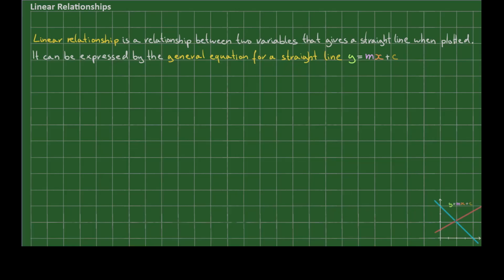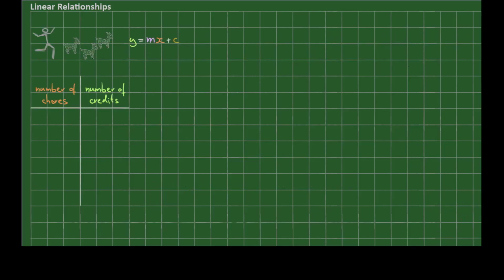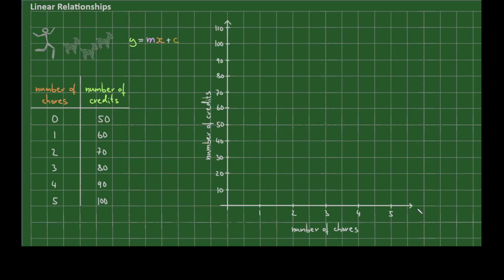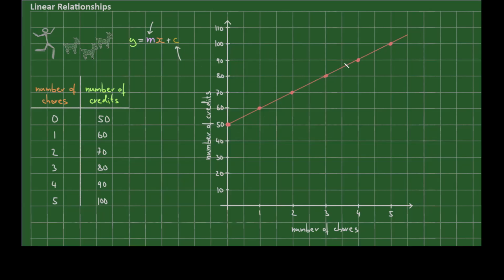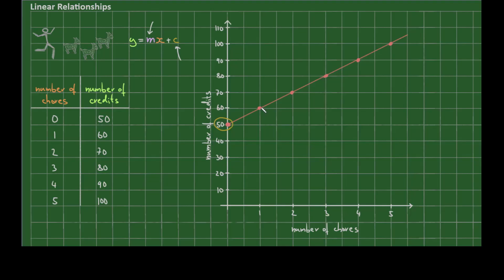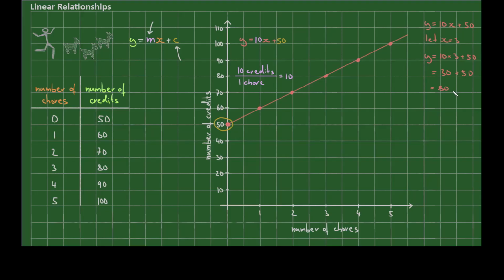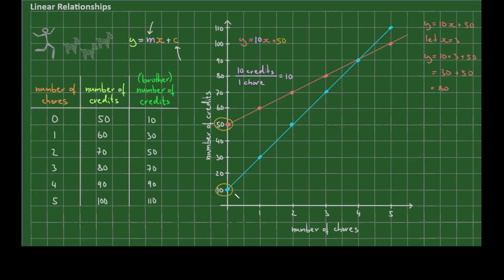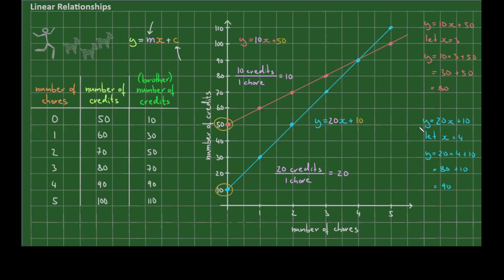01 Linear Relationships